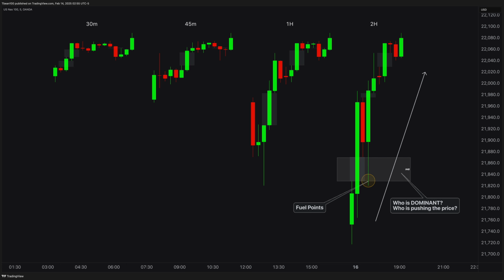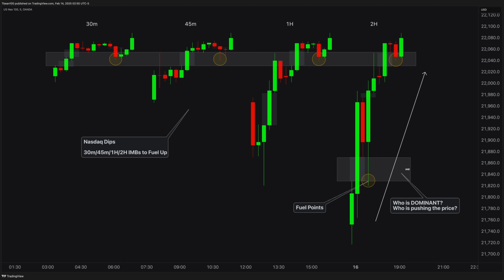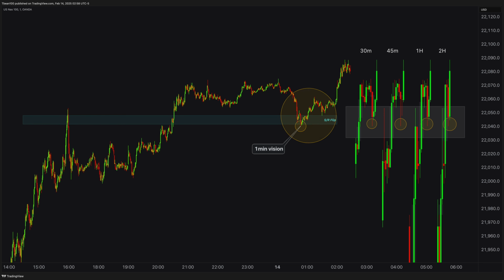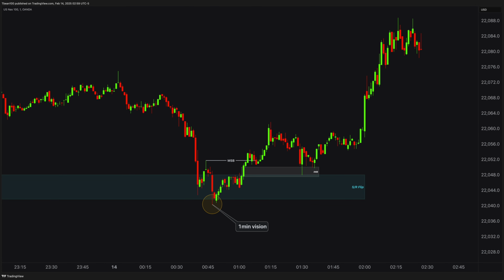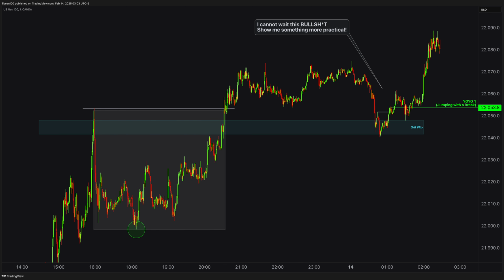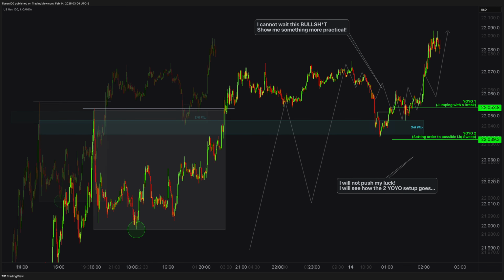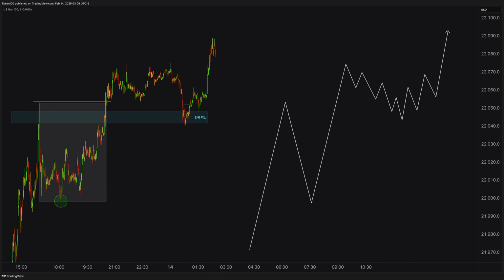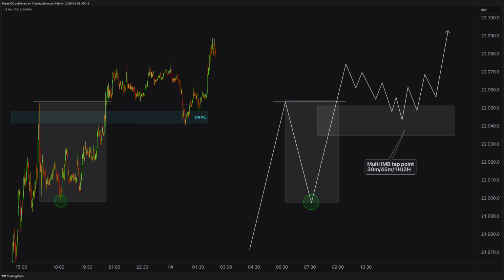King of Smart Money Strategies! Trading was HARD Until I find out 5 Minute Strategy for NQ Futures